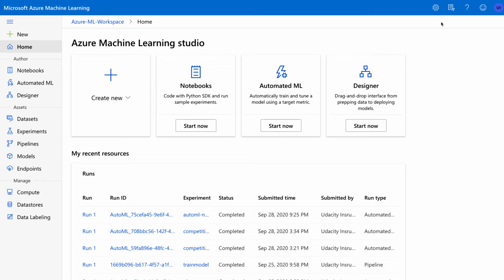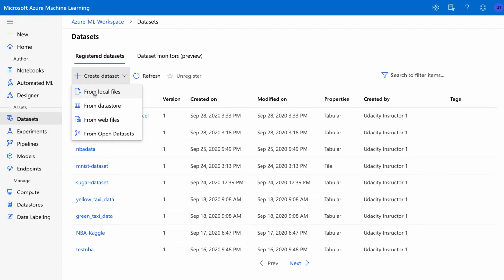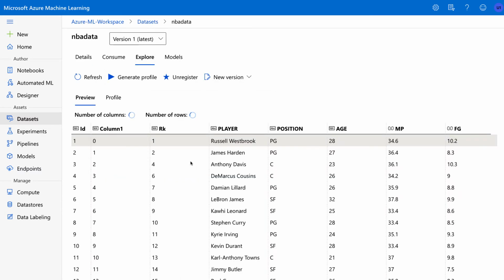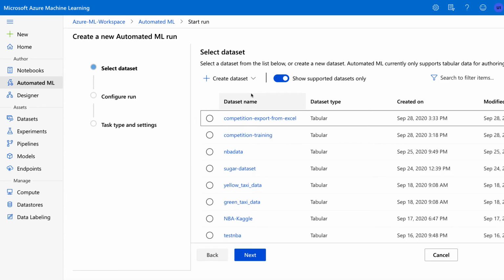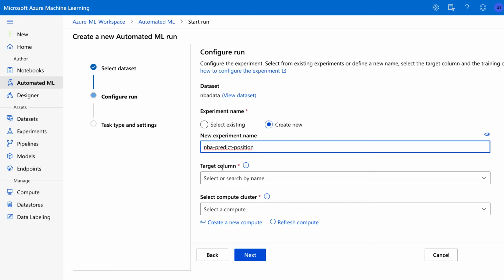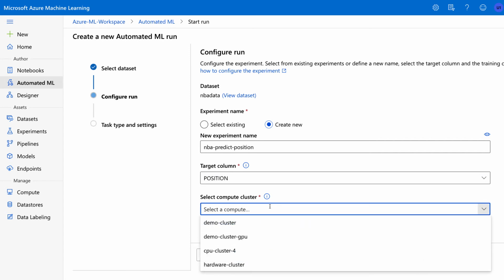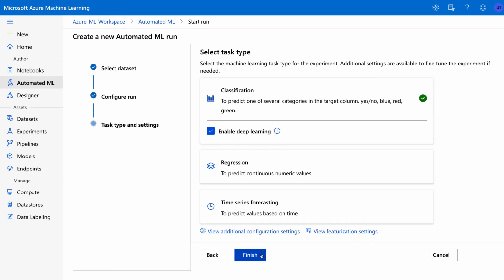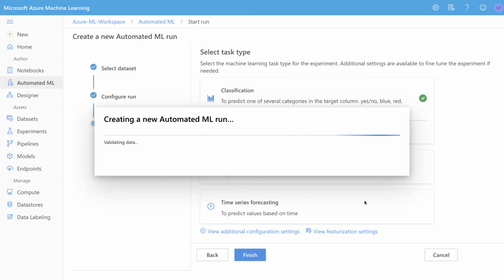How to kick off an Azure AutoML model training run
Learn how to kick of an Azure AutoML model training run If you enjoyed this video, here are additional resources to look at: